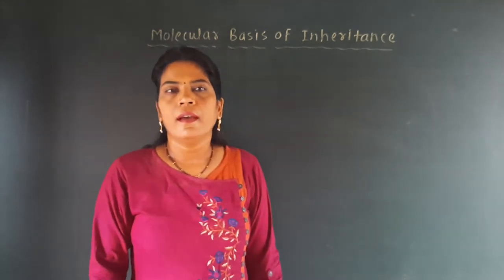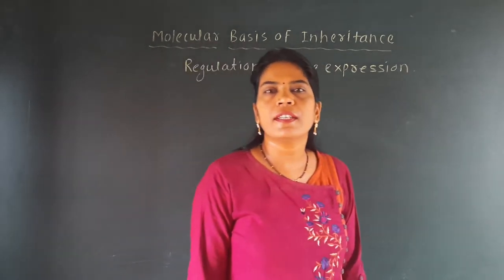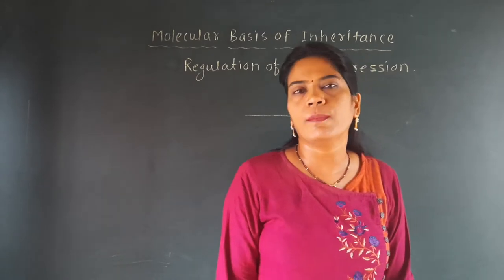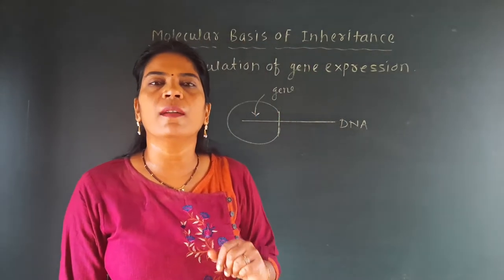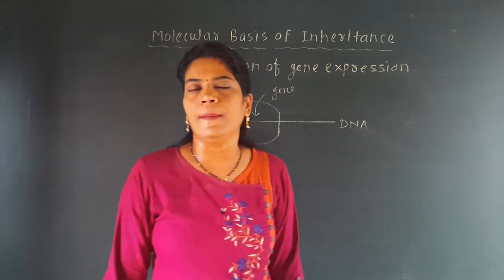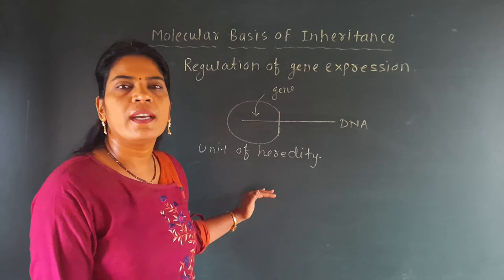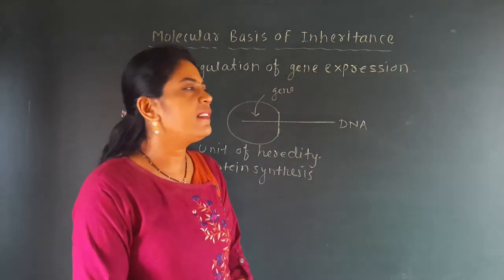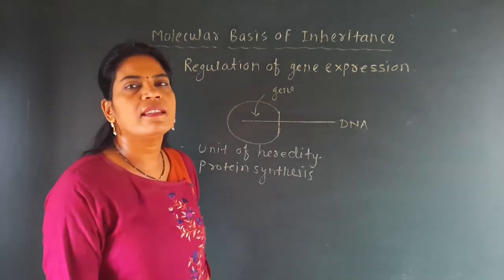Molecular Basis of Inheritance.Lecture-12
Xll Biology-l, Lecture-12,by Mane (sawant)sujata.